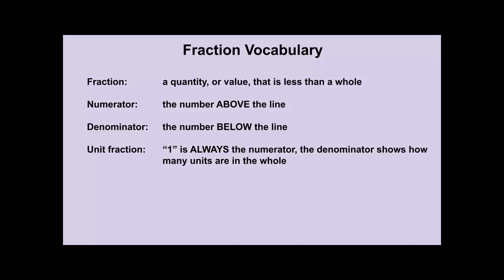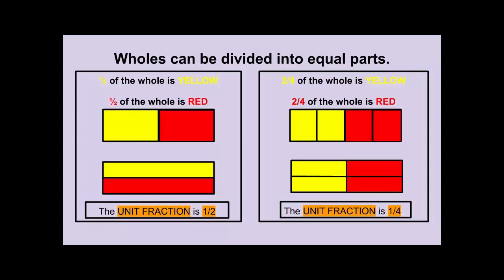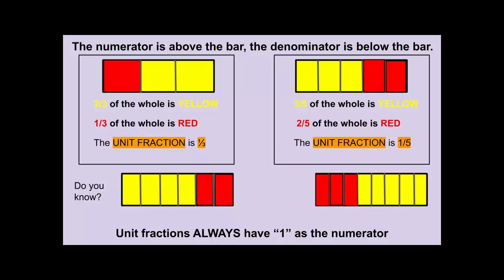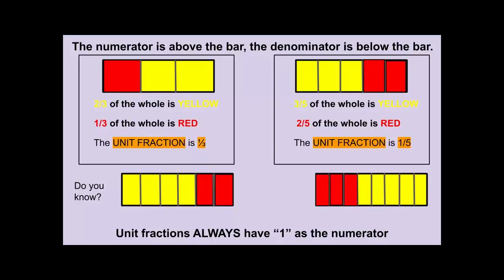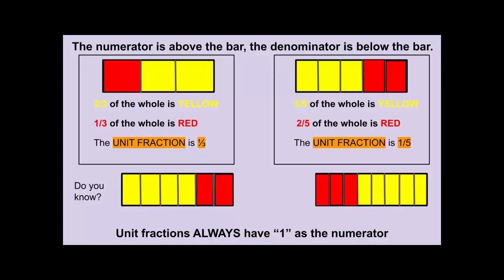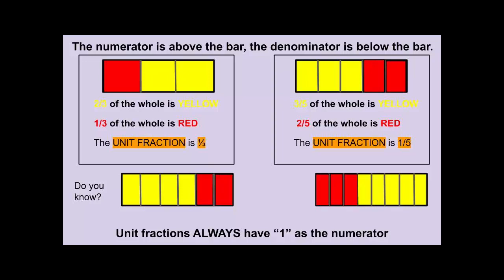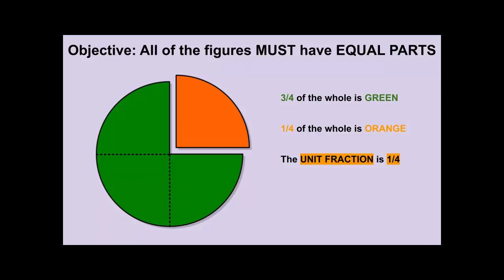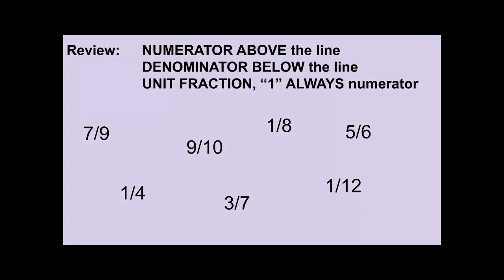Fractions and Regions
Brief discussion of numerators, denominators, unit fractions, and regions of simple fractions.